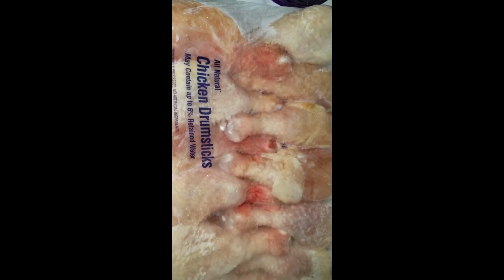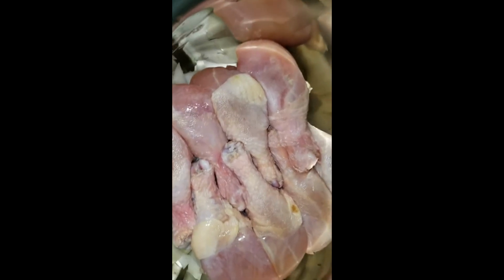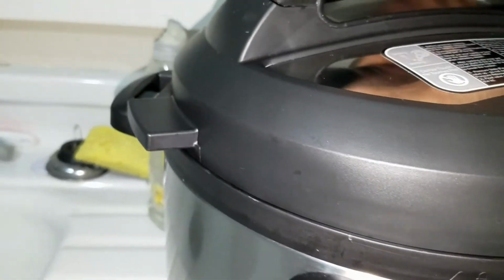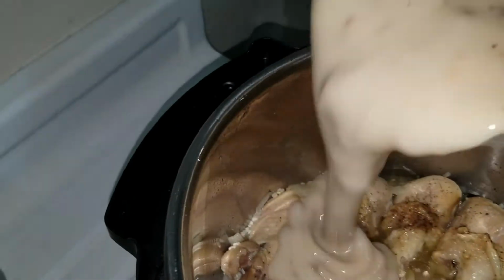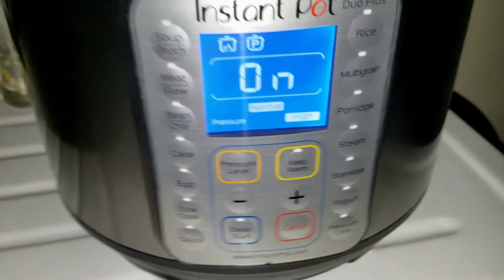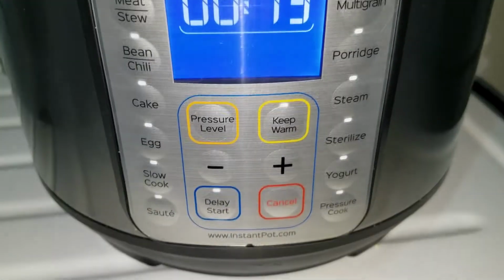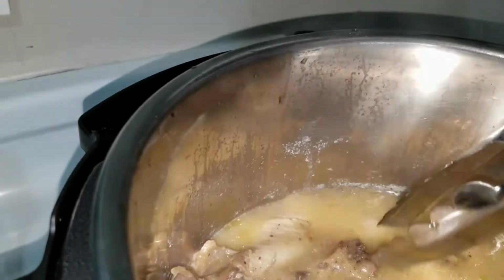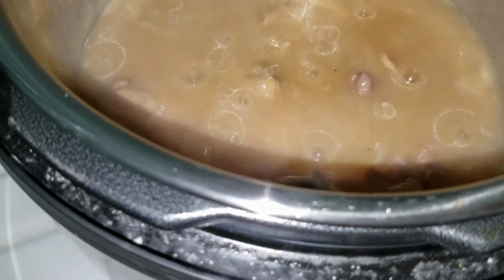Shani's Instant Pot Cream of Mushroom